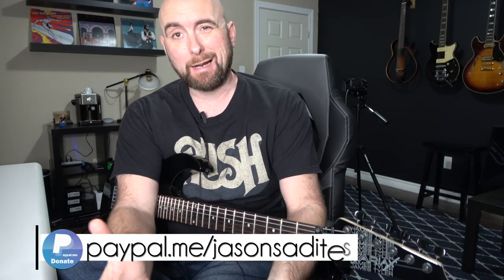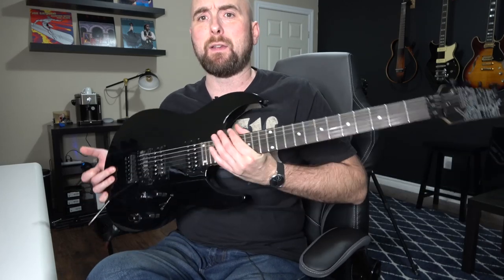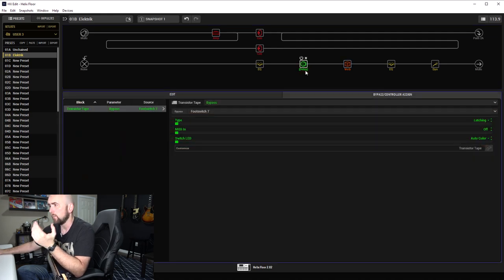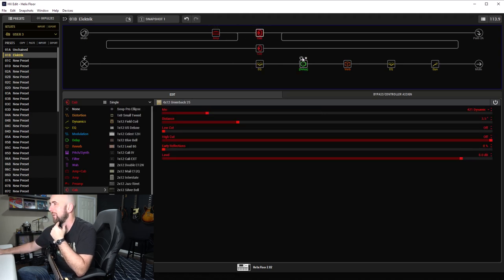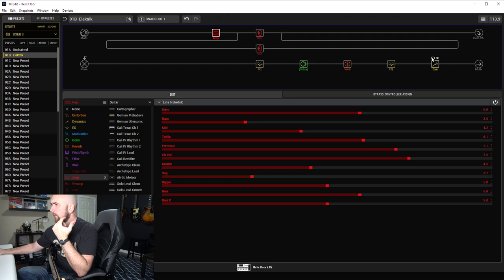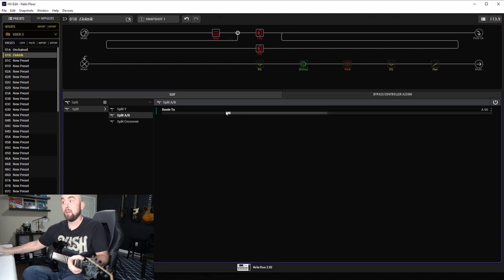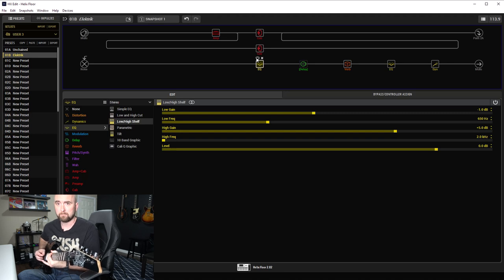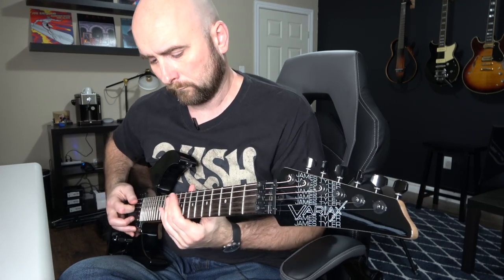Line 6 Helix - Dialing In... Line 6 Elektrik Amp Model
Here is the first Dialing In... video of 2020 and for this I decided to take a shot at creating a nice heavy rock preset using the Line 6 Elektrik amo model. I was very pleasantly surprised by how nice this model sounds and it worked really well in the performance video I used it on which was a complete production recreation of the Dokken instrumental Mr. Scary. If you would like to hear the preset used in that production, you can do so here:

If you would like to grab this preset, you can do so here through CustomTone: